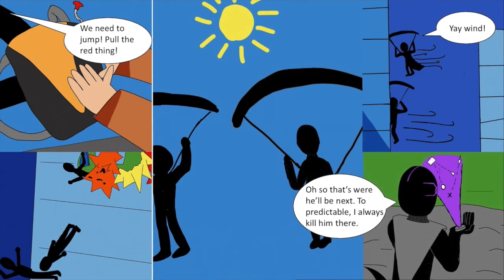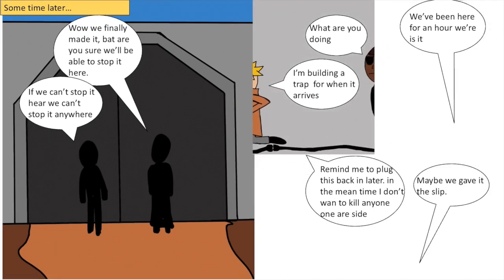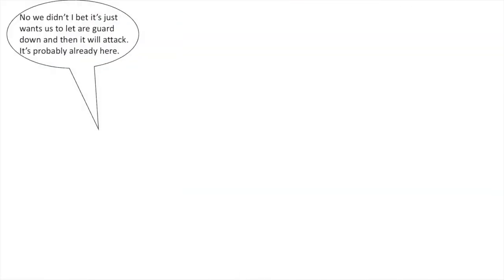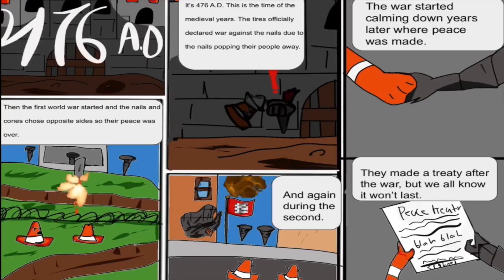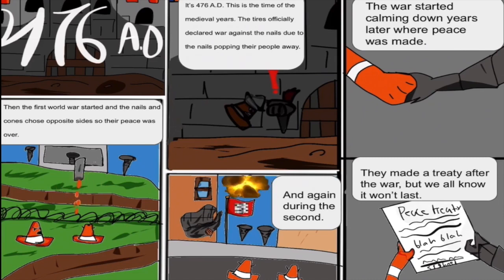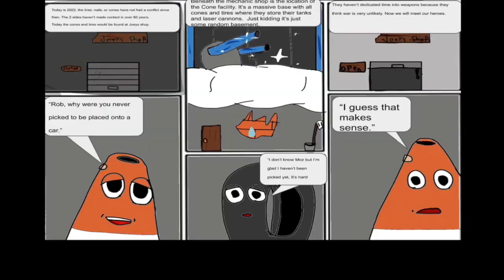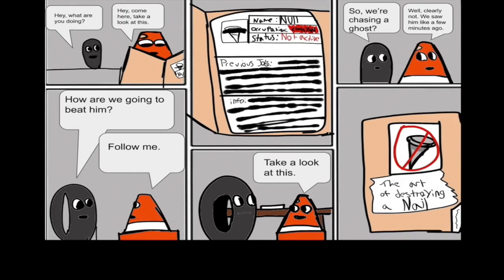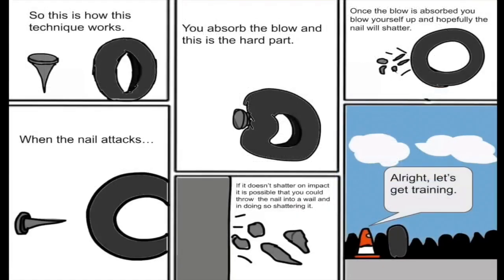19th Annual Animation & Film Festival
The top Digital Imaging and Advanced Animation Projects from the 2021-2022 school-year at Thomas Starr King Middle School.